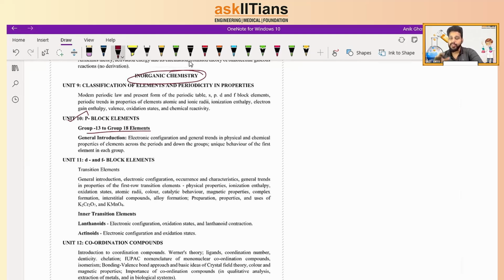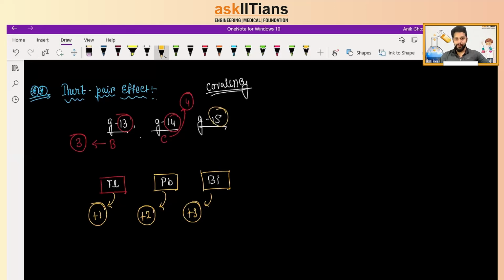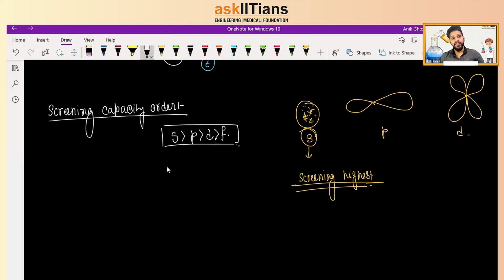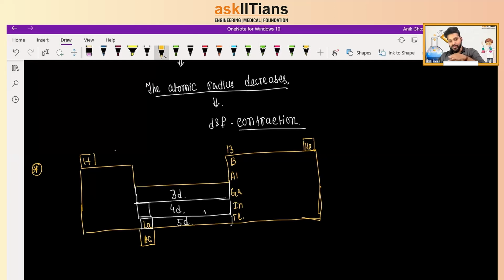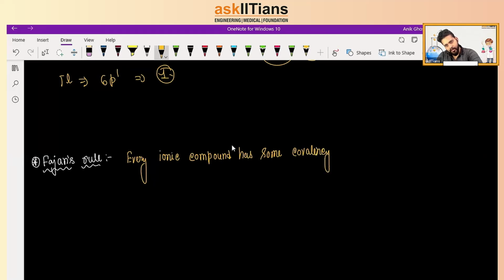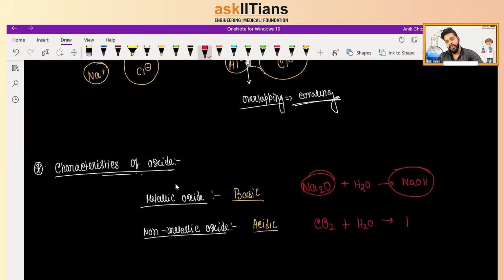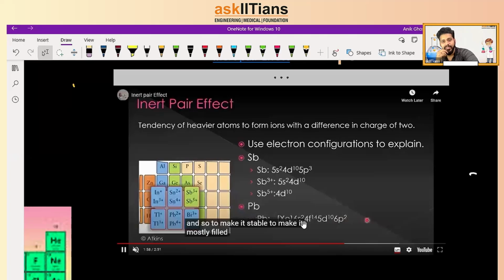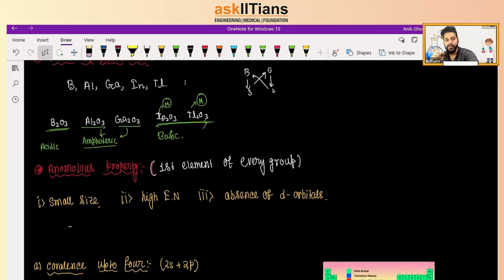Group 13 Elements-P Block | Part-1,Inorganic Chemistry for Grade 11|JEE Mains Preparation#askiitians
"Explore the key concepts of Group 13 elements in the P-block of Inorganic Chemistry! Designed for Grade 11 students and JEE Mains aspirants, this video provides detailed explanations and important insights to help you master this topic.

📚 Topics Covered:

Properties of Group 13 elements
Trends and periodicity
Important reactions and applications

📌 askIITians OTHER CHANNELS :

🌐 askIITians Class 6-8:    / @askiitiansclass6-866
🌐 askIITians Class 9 & 10:    / @askiitiansclass9107
🌐 askNEET:    / @emedicalprep3000
🌐 askIITians JEE:    / @askiitiansjee7010